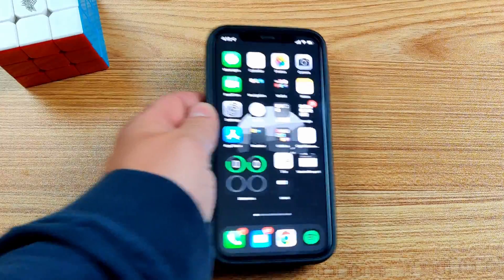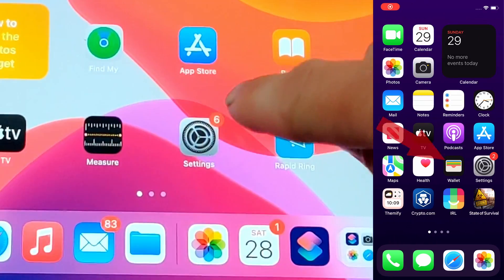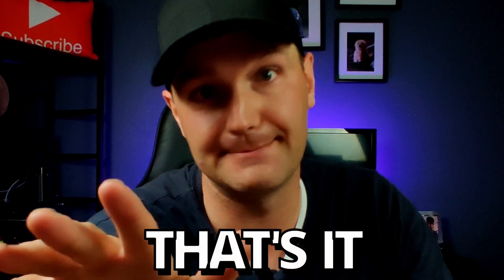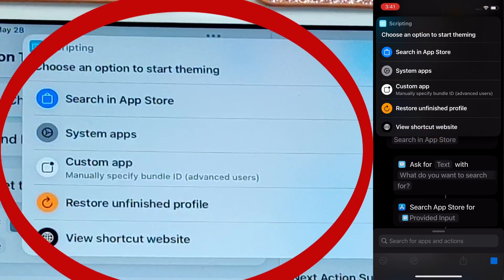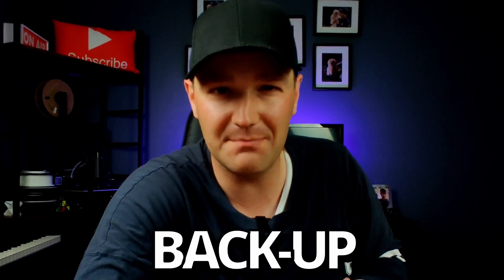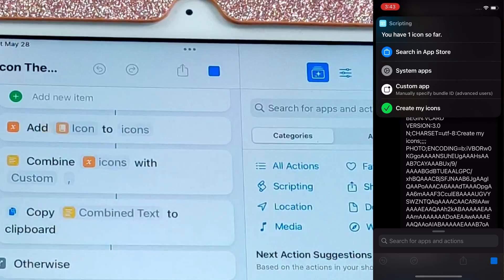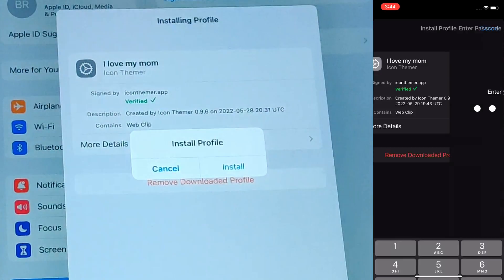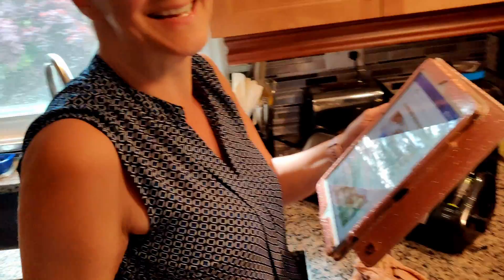Customize Your iPhone Icons WITHOUT Annoying Shortcuts!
⚡ Make your iPhone look AMAZING without annoying shortcuts! ⚡

⚡ VIDEO LINKS⚡

💡 LIGHTING
 ⚡EMART Soft Box Lighting Kit

About: In this video of Time 4 Tech, Blake discusses how to change app icons on iphone. Custom icons ios 14 and ios 15 are so much fun to have and make a very aesthetic iphone. iphone custom icons can be done easily. I'll show you hwo to change app icons on iphone to custom iphone app icons with iphone customization. Let's GO!